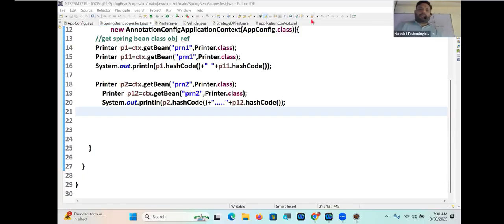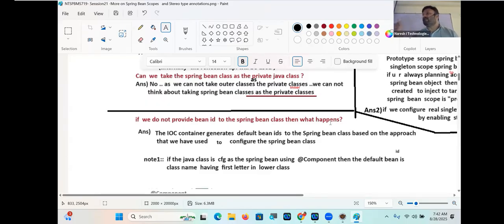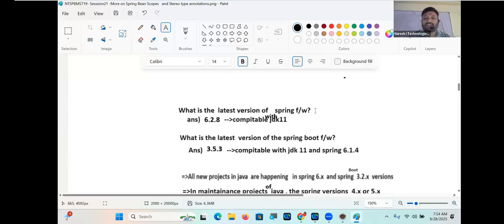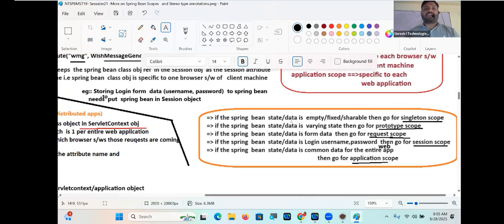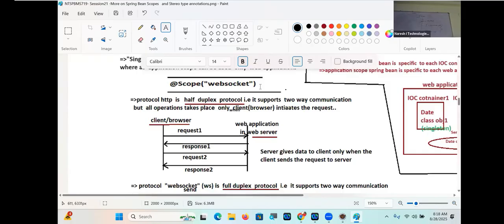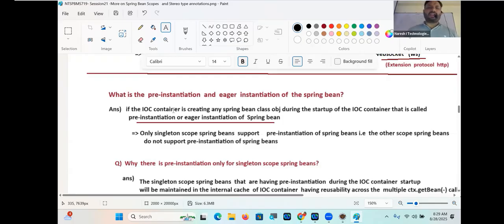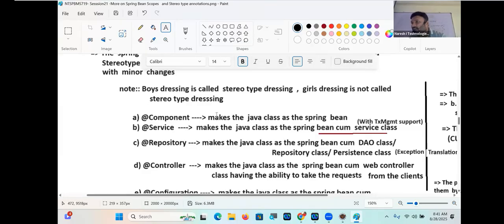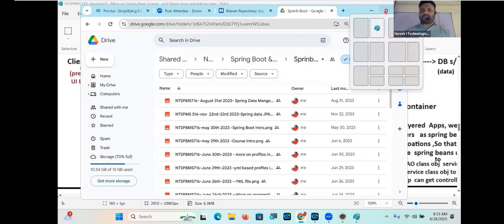Spring boot class 32